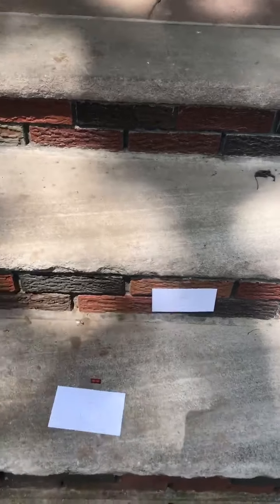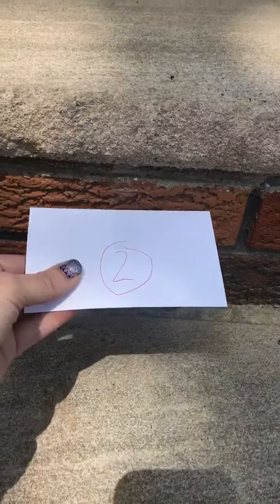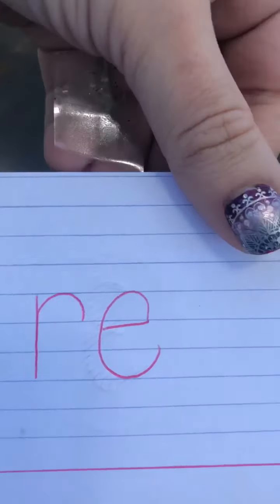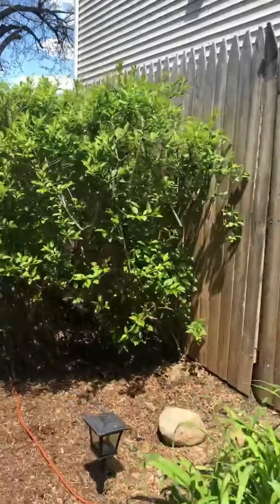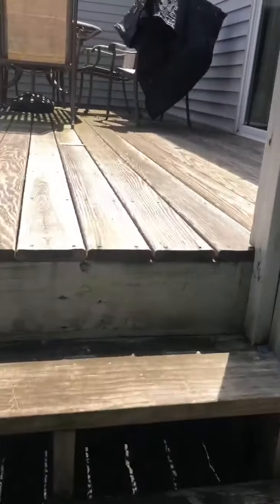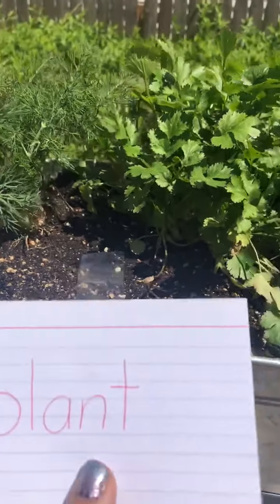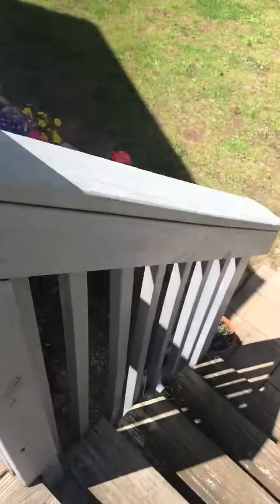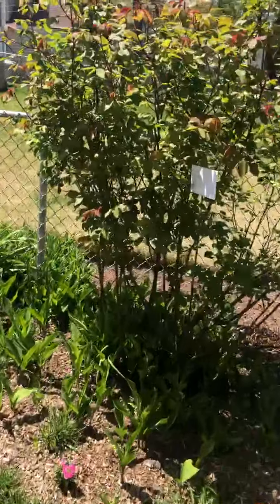Scavenger Hunt Answers!